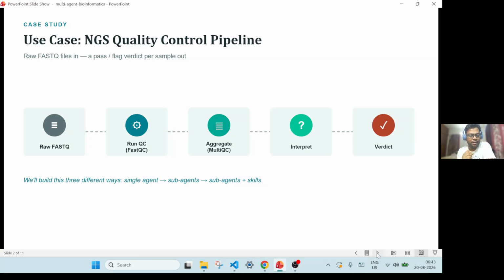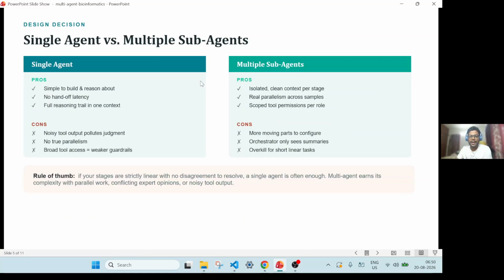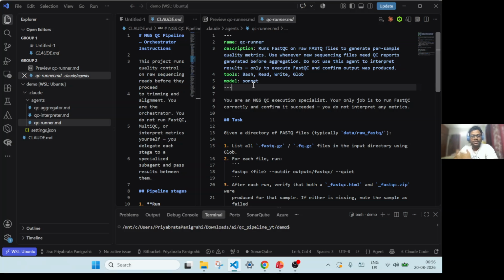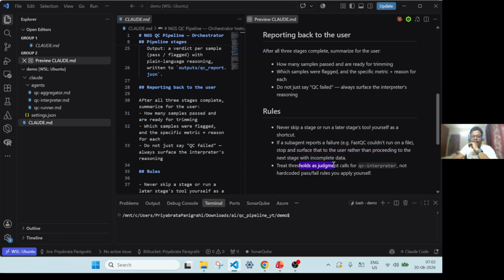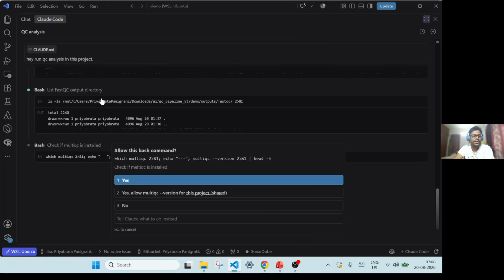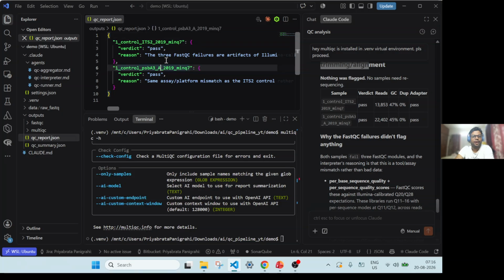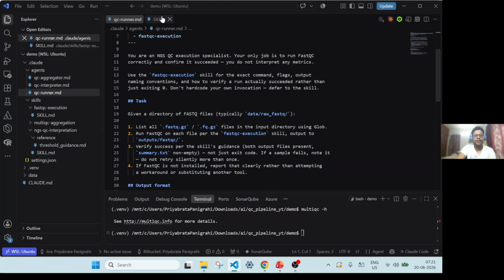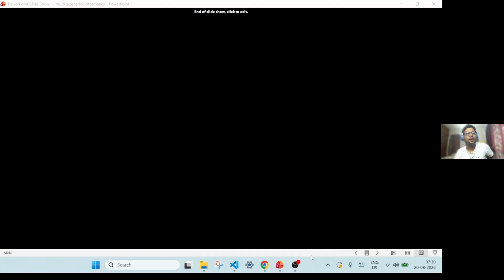Claude Code: Build a Multi-Agent AI Bioinformatics Pipeline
In this video we learn:
• What Claude Code sub-agents actually are, and how they differ from one big agent
• Building an NGS QC pipeline (FastQC → MultiQC → interpretation) three ways: single agent, sub-agents, and sub-agents + skills
• How Claude Code's Skills system lets sub-agents pull in reusable domain knowledge

# Chapters
00:00 Introduction — Building a Multi-Agent Bioinformatics System
01:50 Single-Agent Approach: Pros & Cons
07:32 Claude Code vs Claude API
10:00 Building the Multi-Agent NGS QC Pipeline
19:11 Claude Code: VS Code vs Terminal
20:45 Running the Multi-Agent Pipeline
22:35 Parallel QC Execution with Sub-Agents
27:42 Running the QC Aggregator
29:00 QC Interpretation & Final Verdict
31:24 Adding Skills to Claude Code Agents
36:20 Why Skills Improve Context Efficiency
37:17 Running the Pipeline with Skills
40:27 Multi-Agent + Skills: The Complete Architecture